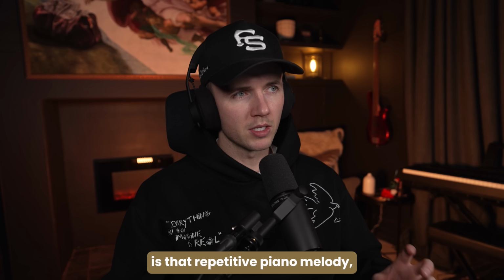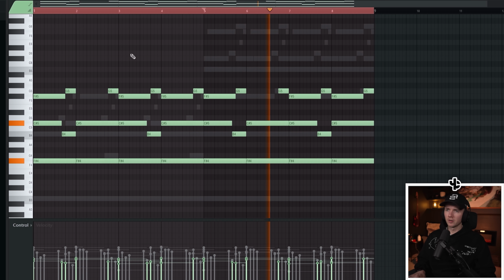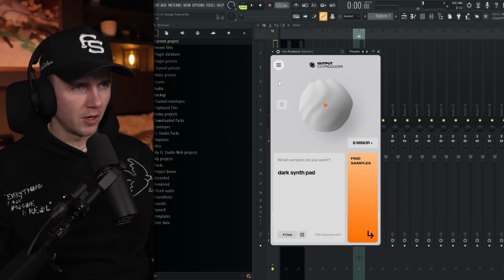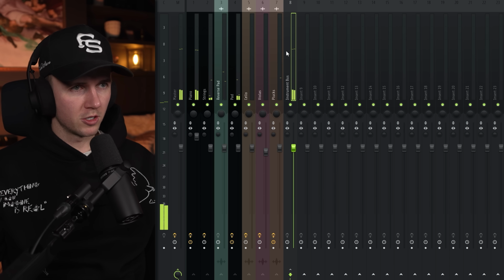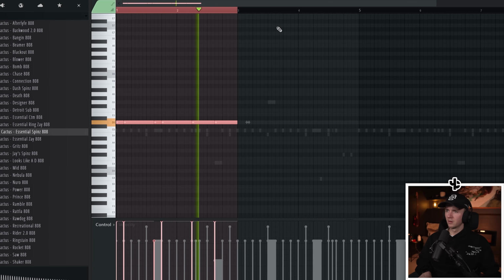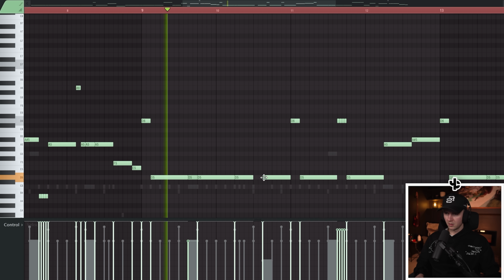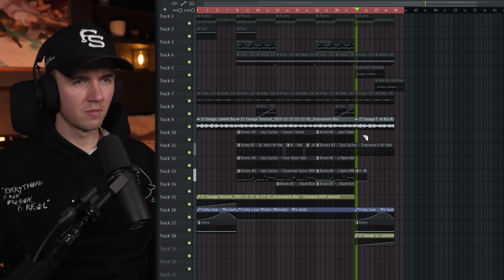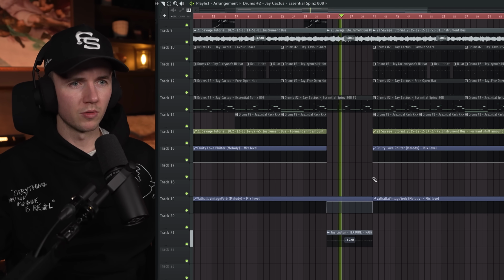How To Make DARK Trap Beats For 21 Savage (WHTTS)